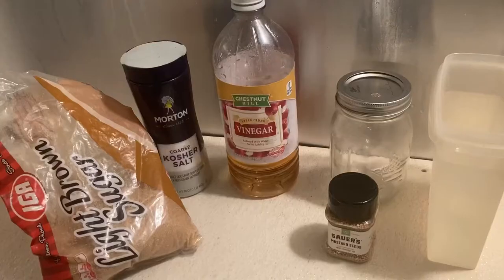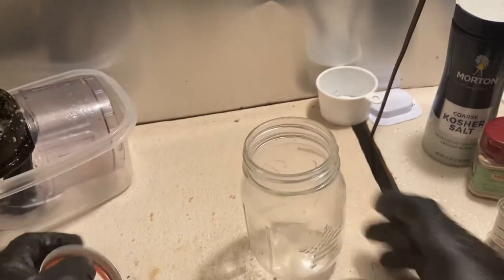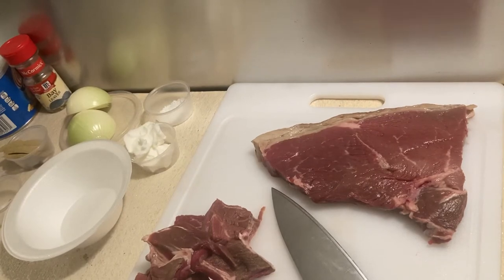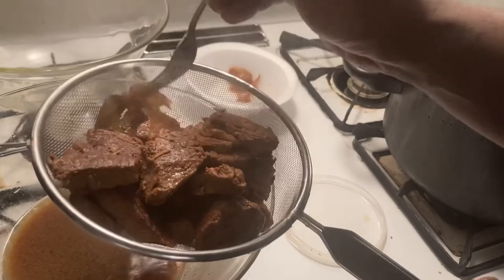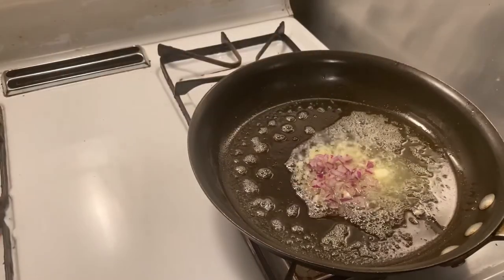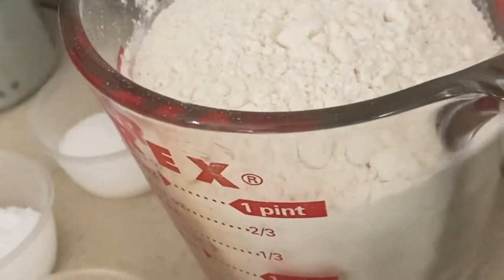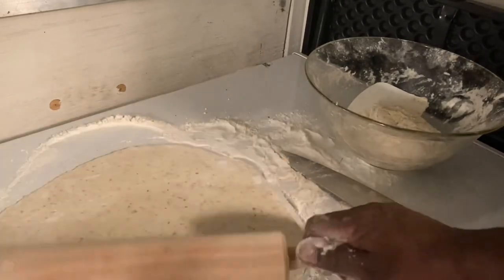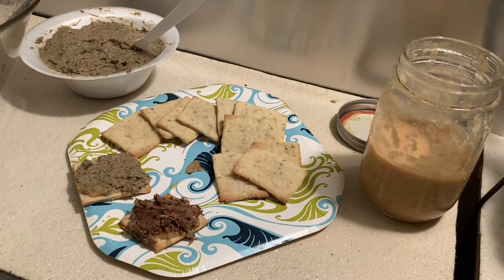How to make Crackers, Rillettes, Mustard, & Mushroom Pate The Carolina Cook Show Ep20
Rillette, mushroom pate, mustard, crackers, chef Anthony Albrittain, The Carolina Cook, food, recipes